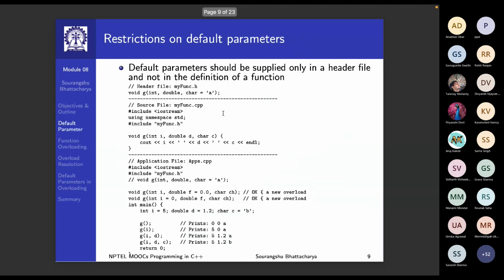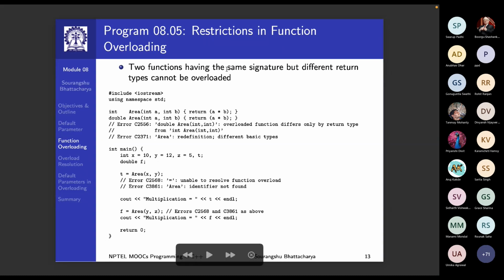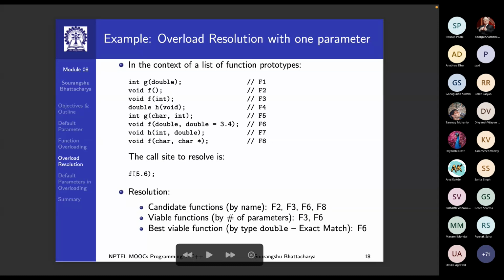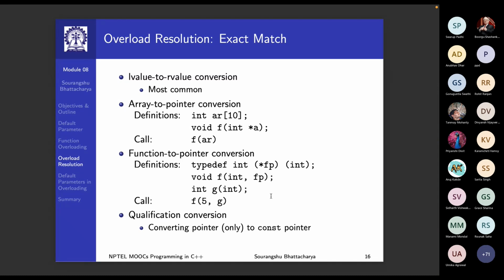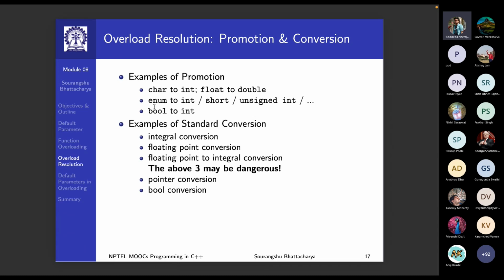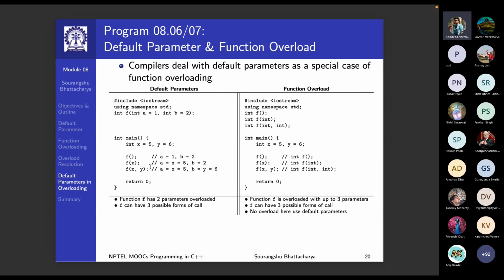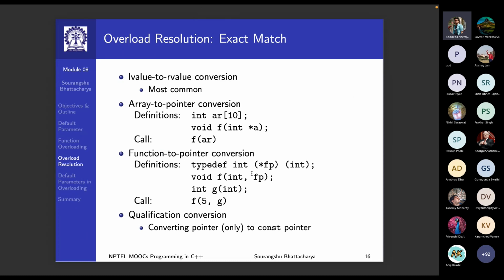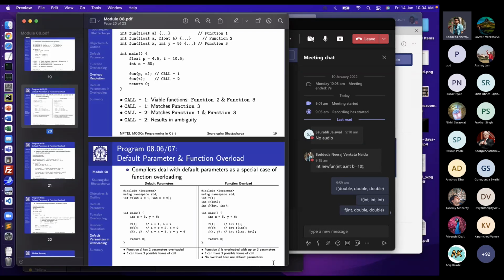W02_06_2022-01-14_Fri